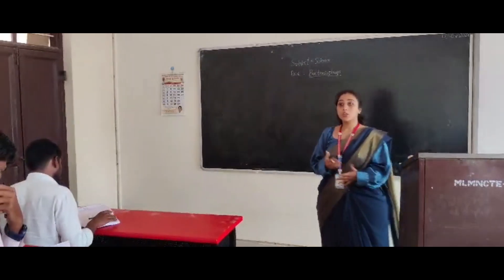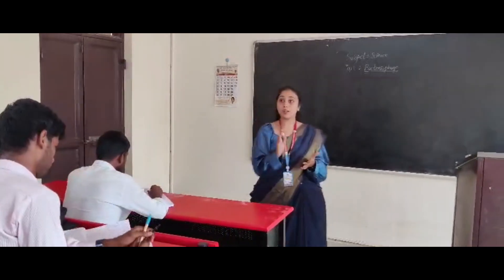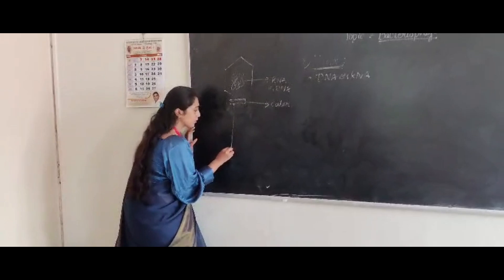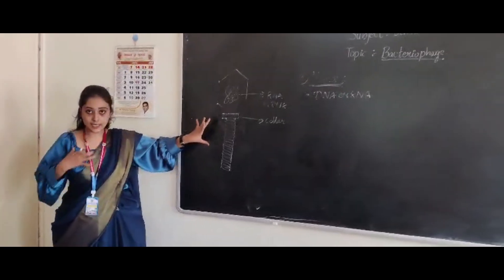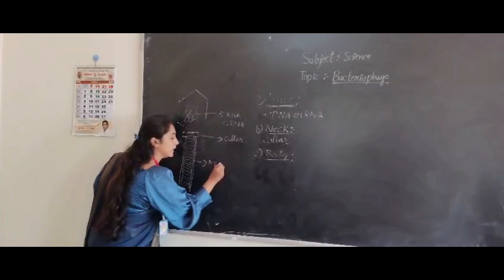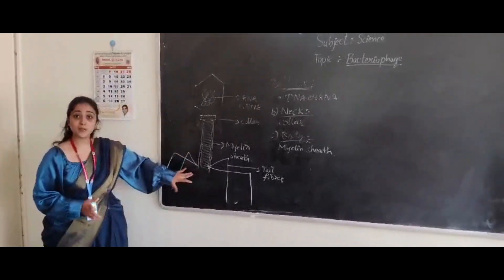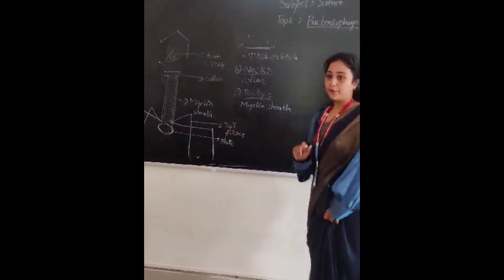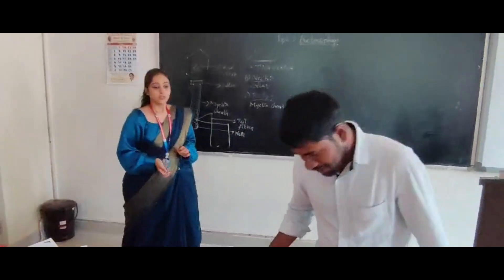microteachinglesson biologyeducation.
MLMN College of Education Chikkamagalur,